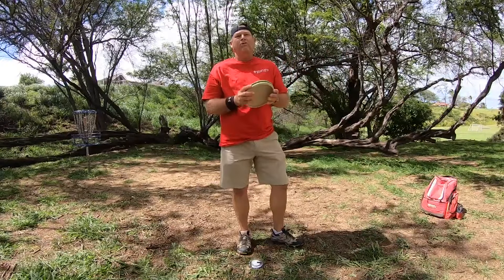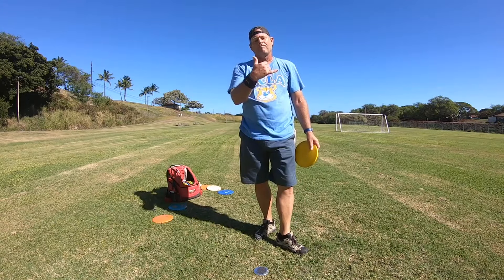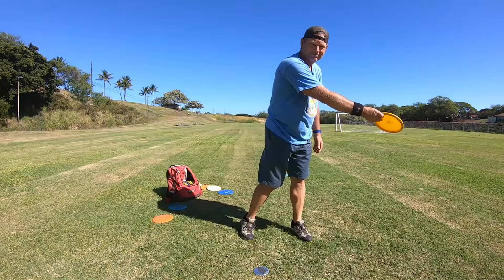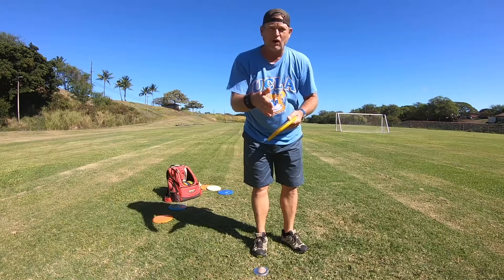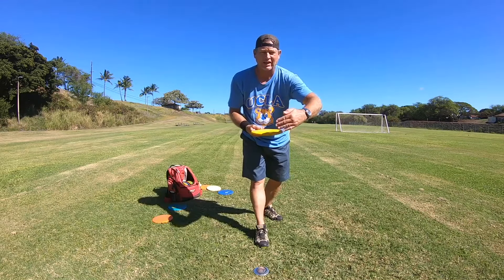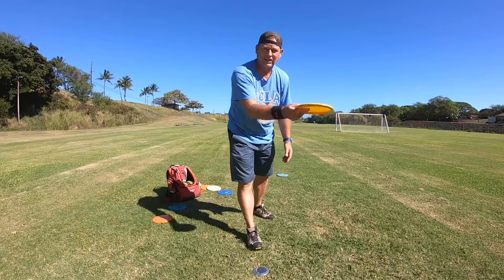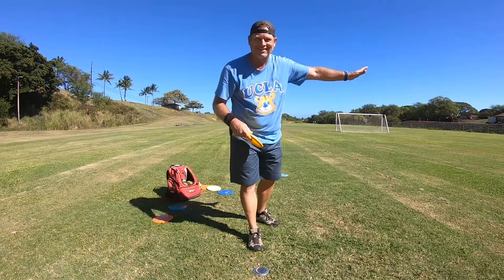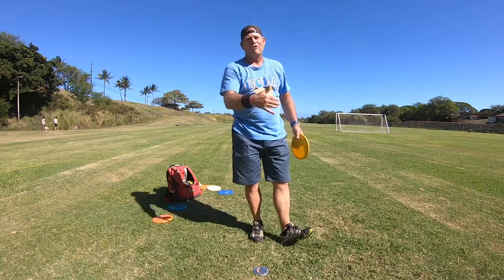FRIENDS DON'T LET FRIENDS DISC LAND HARD LEFT // DISC GOLF 101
Stop landing your drives on a hard left.

I watch people here throw and there disc lands on a hard left. Your disc should never land on a hard left on a distance throw . For max distance you want your disc to land forwards. By getting your disc to land forwards you can gain 30 to 40 feet on the throw. If the disc is landing hard left , the disc is to over stable. You need to get a different disc that will land forwards when you throw the disc.

Aloha,
Michael